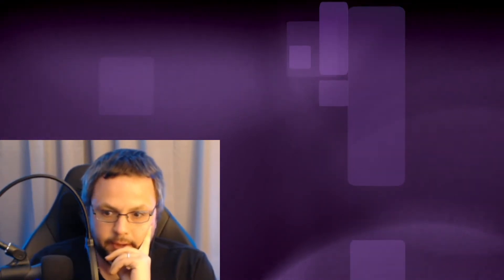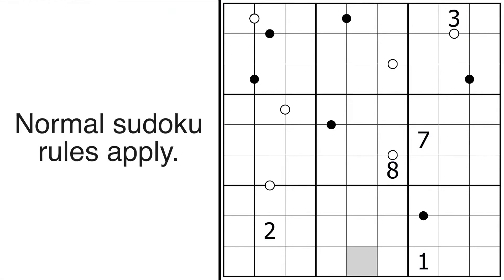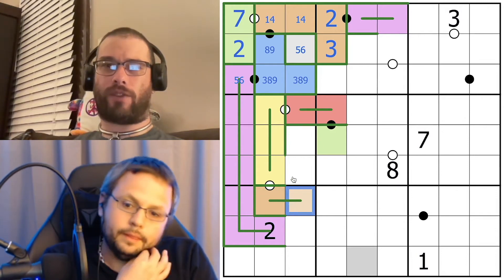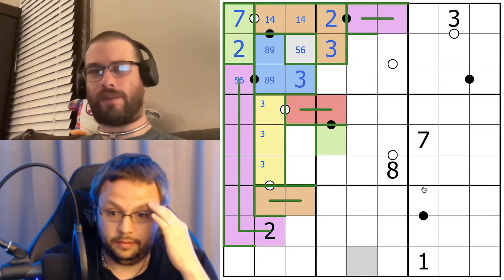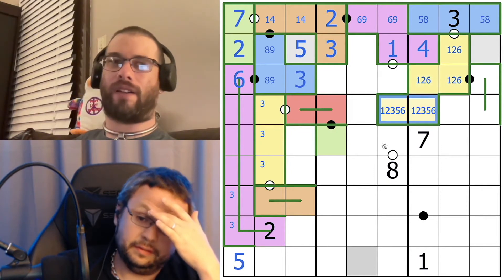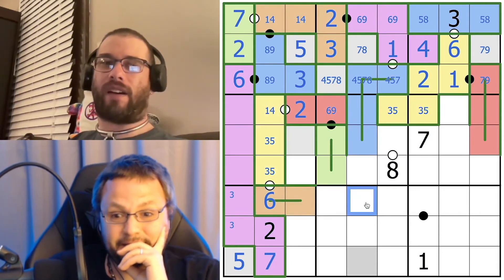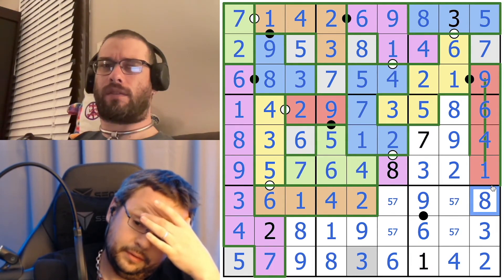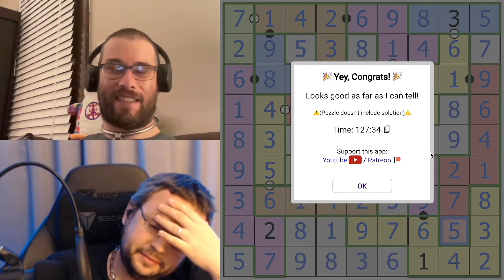Tristan solves MIA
If you've ever wondered what it looks like when Tristan tests one of zeta's puzzles, this is it!

We stream on this channel on Wednesdays at noon US central time (17:00 GMT) and on Saturdays at 4:30 PM US central time (21:30 GMT).

For news, announcements, and discussion about this channel and other great sudoku channels, join the Sudoku Solvers Discord

For a list of puzzles we've done on this channel, and list of puzzles zeta has created,

If you're not a member of the Cracking the Cryptic Discord, you should be! You can find all kinds of puzzles and related discussion there.

Play this puzzle for yourself!

Normal killer cage rules apply. However, the cages, and their totals, are missing. Therefore, you must draw some killer cages into the grid. You have the following information about the cages to help.

Each side of every dot belongs to a cage, and the two sides of each dot belong to different cages. Each killer cage is a set of one or more orthogonally connected cells. Every killer cage touches at least one dot. Killer cages do not overlap and do not contain repeated digits.

A white dot between two cages indicates that their totals are consecutive. A black dot between two cages indicates that their totals have a ratio of 2:1.

All possible dots are given. For example, if an edge has a cage on both sides, and those cages have consecutive totals, there will always be a white dot there.

Every killer cage contains its size as a digit. E.g. a cage with three cells contains a 3 in one of those cells.

The shaded cell in r9c5 is not part of any cage.